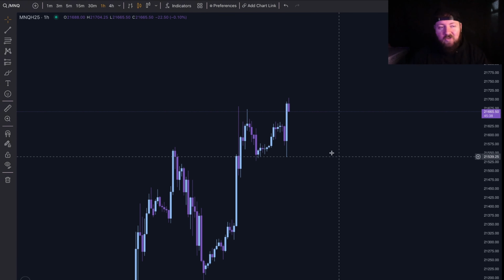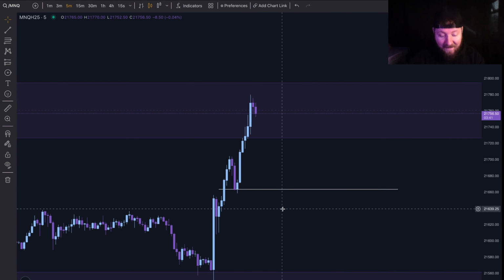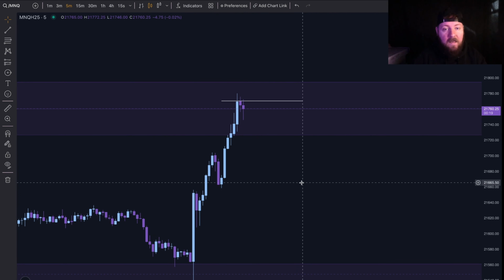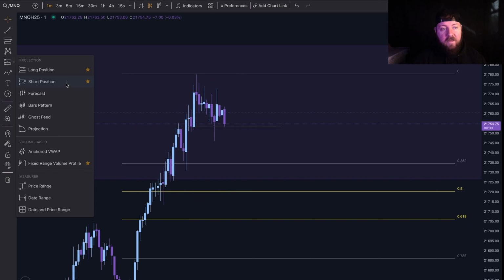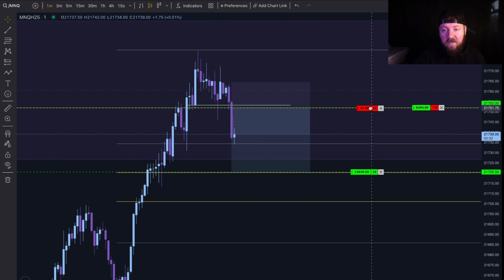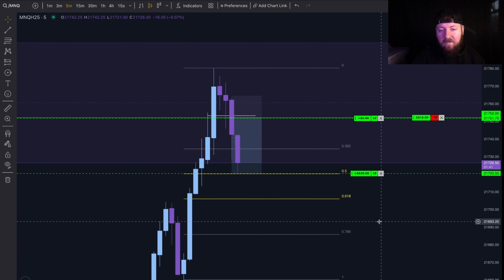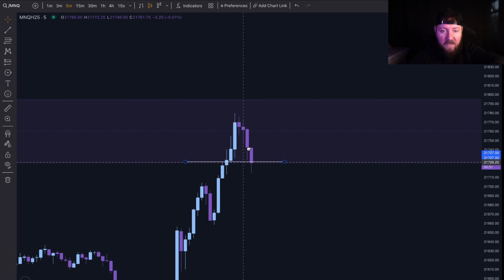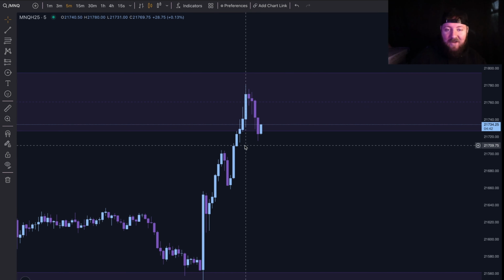MambaFX strategy 🔥 | Easy NAS100 Strategy (Mon 20th Jan 2025)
Watch how I used the MambaFX Breakout strategy today during the New York session trading NAS100. (Mon 20th Jan 2025)

☑️ Best Forex Broker (Regulated) (500X Leverage) ($10 minimum deposit)

MambaFX
mambafx
Mambafx strategy
trading strategy
nas 100 trading strategy that works
How to make money online
us30 strategy that works
easy trading strategy
forex
futures
nas100
us30
day trader
easy gold strategy
How to trade like mamba fx